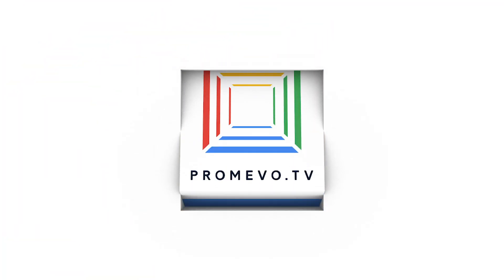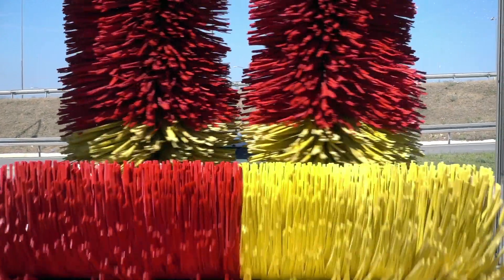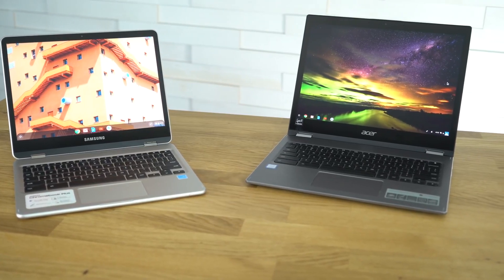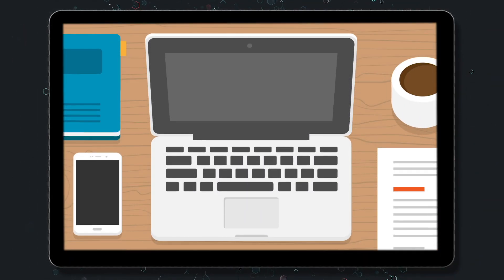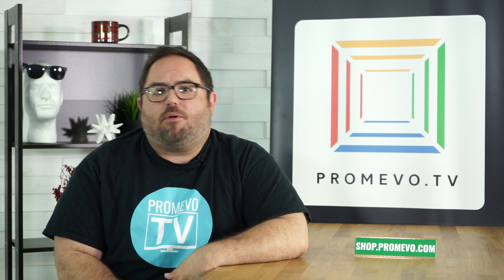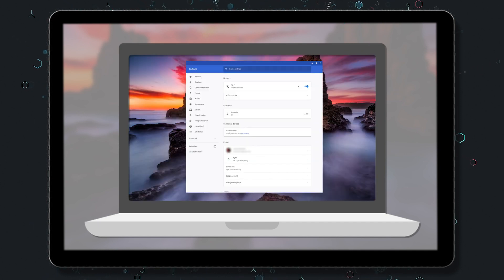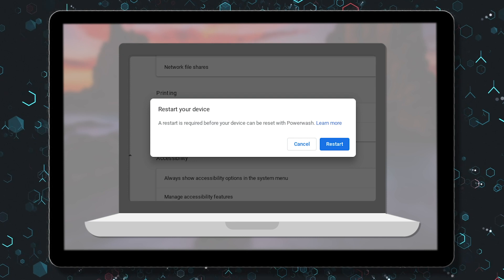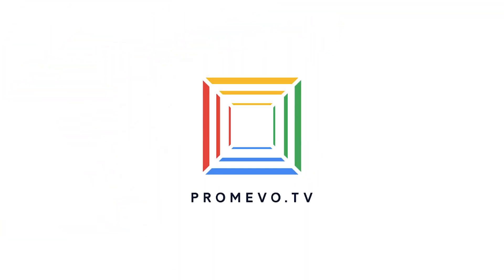How to Powerwash Your Chromebook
Want to know how to powerwash your Chromebook? We'll tell you! All part of our series as the Google Glossary! Get your Chromebooks at Shop.Promevo.com!

FOLLOW PROMEVO!